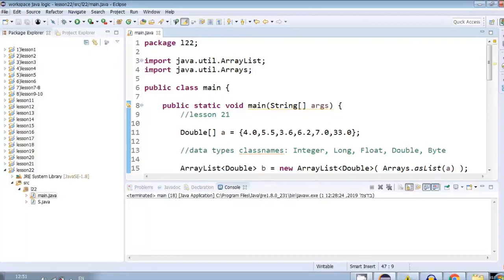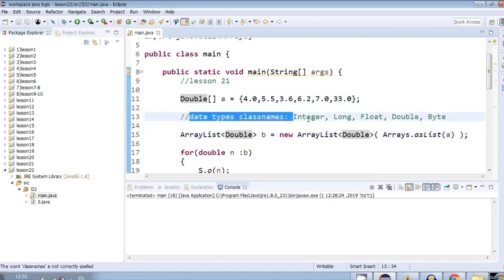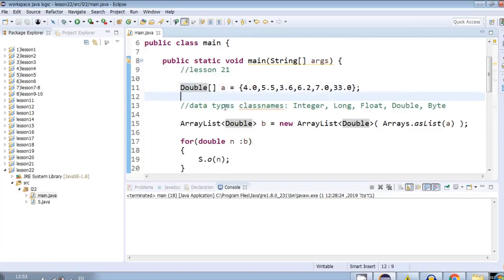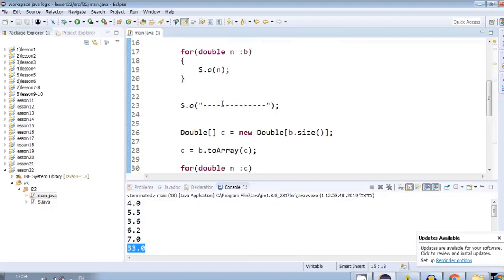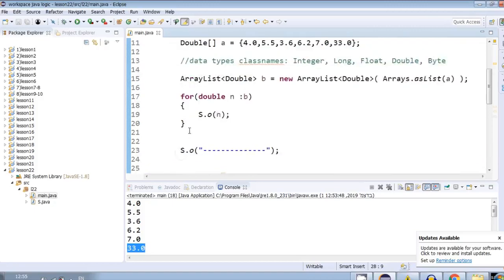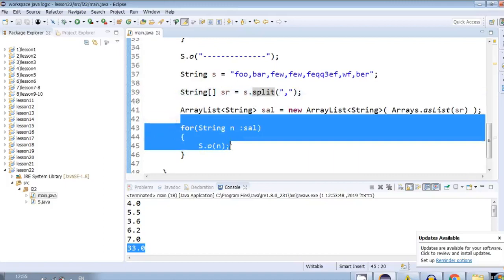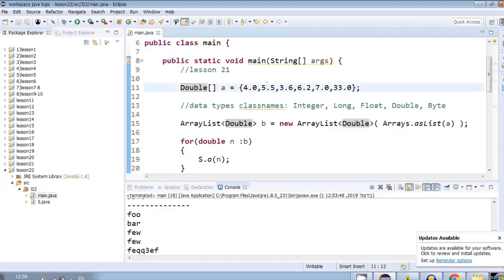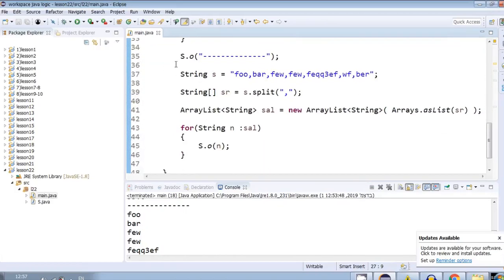22)array to array list (java tutoria)